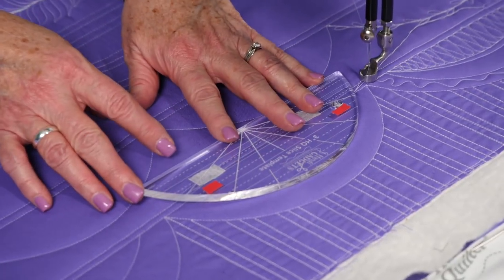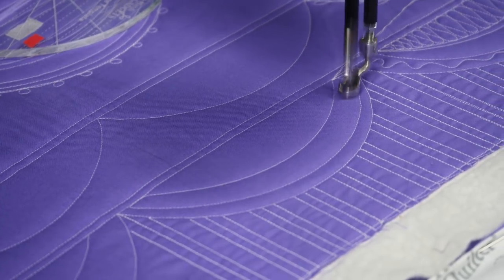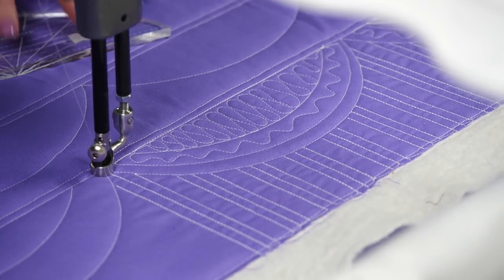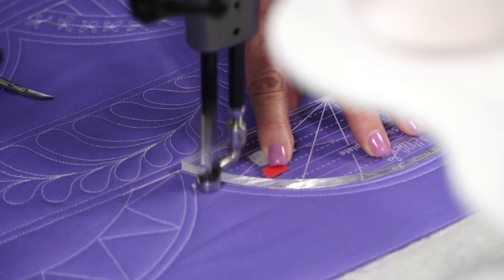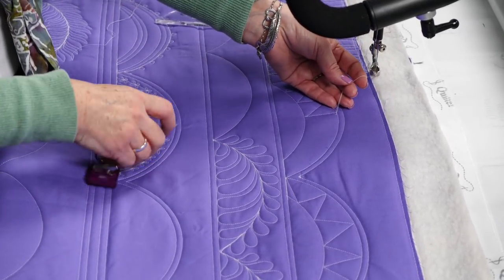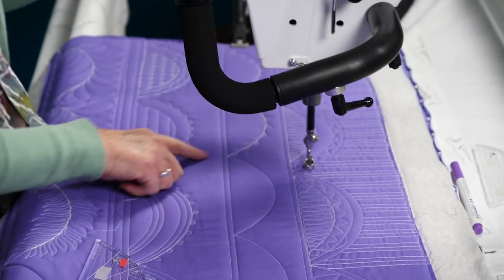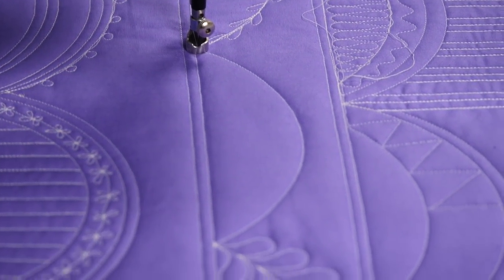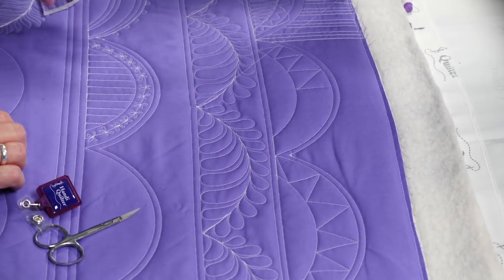3-Inch Slice Ruler - Ruler of the Month 2